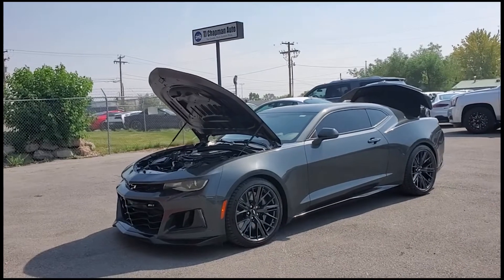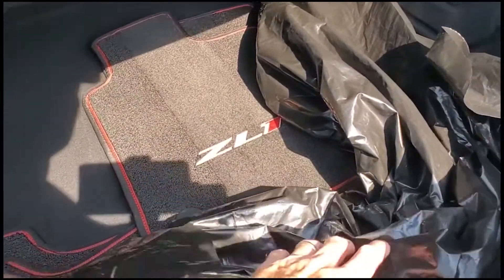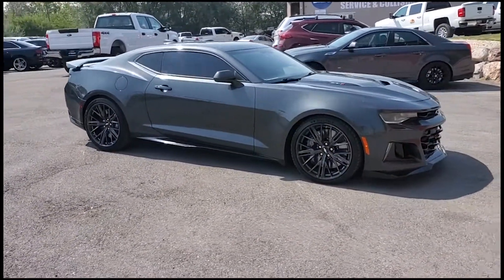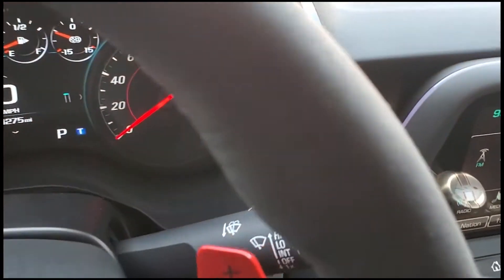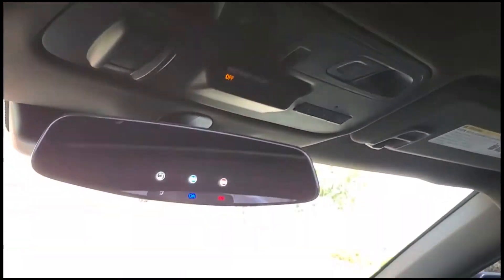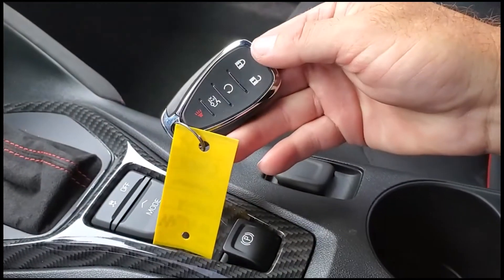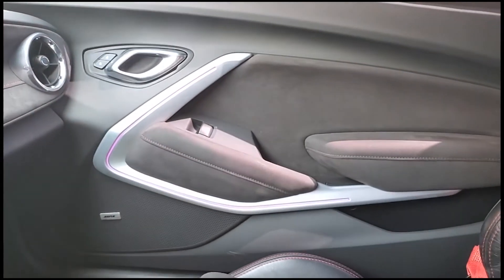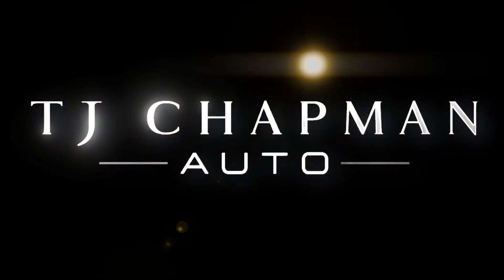2018 Chevrolet Camaro For Sale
Camaro ZL1, 24k mi, Clean Carfax, Cooled/heated front seats, Recaro leather seats, Sunroof, Navigation, Performance data & Video recorder, Carbon fiber hood insert, Heads-up display, Bluetooth, Alloy wheels, Remote start, blindspot monitoring, Track & Sport modes,